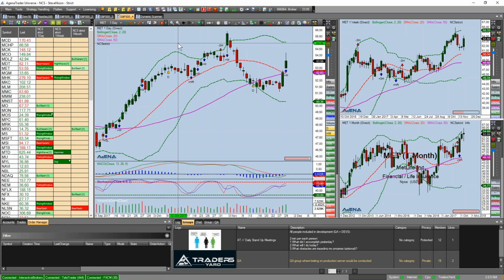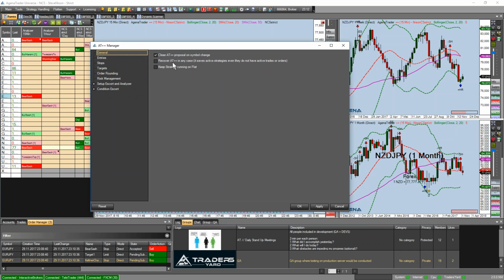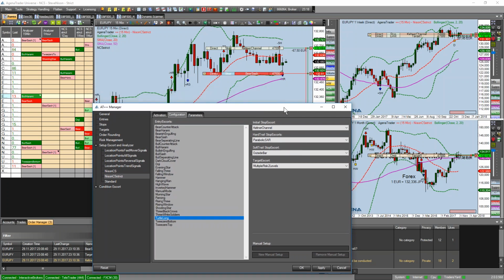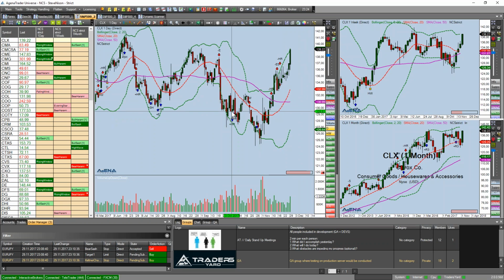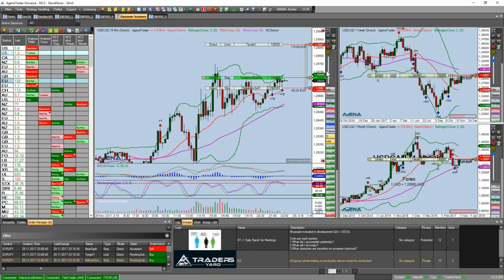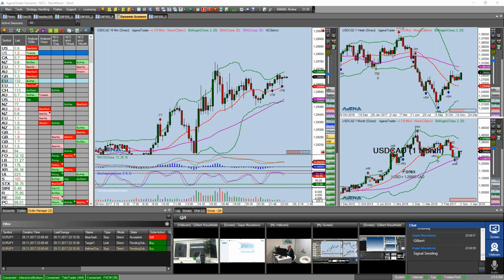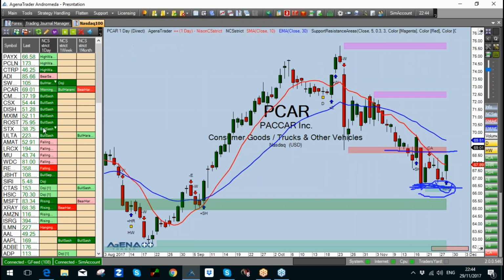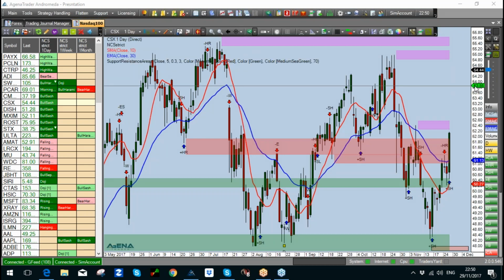Nison Candle Scanner and Agena Trader Part 2